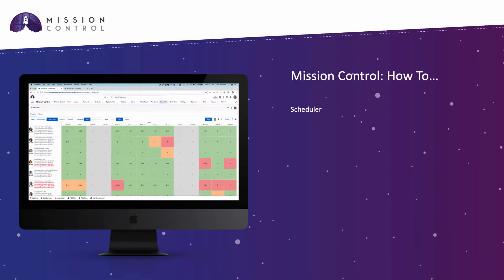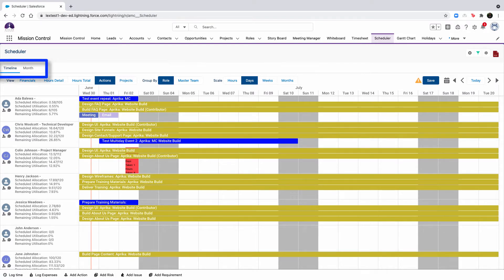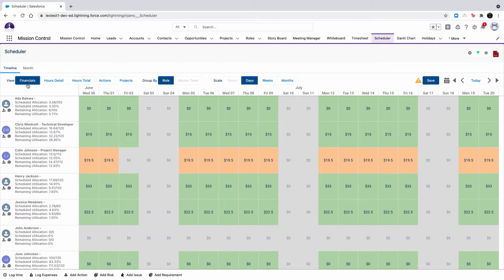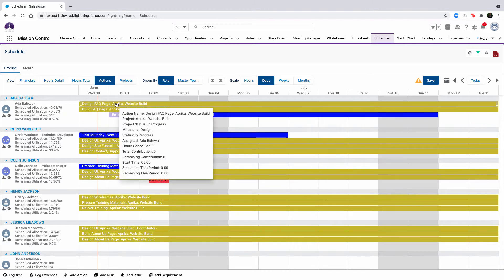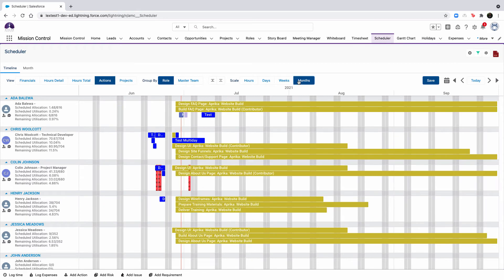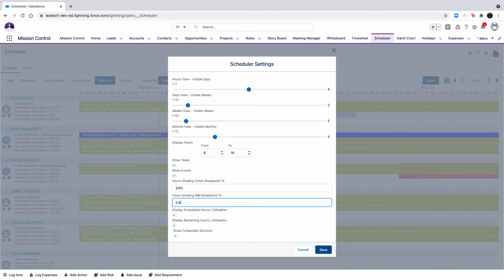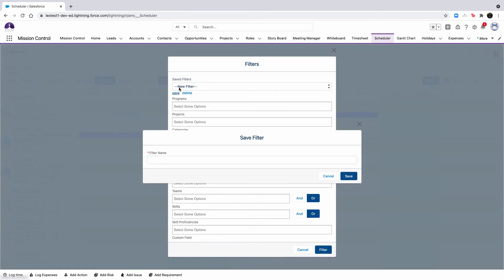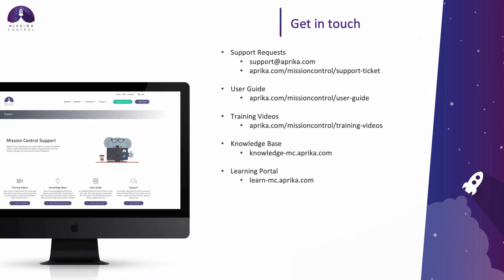Mission Control: How To - Resource Scheduler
Mission Control is a Project Management / Professional Services Automation (PSA) solution built natively on the Salesforce Platform.

This How To video dives into all the features the Resource 'Scheduler' provides, allowing to manage your resource capacity planning.